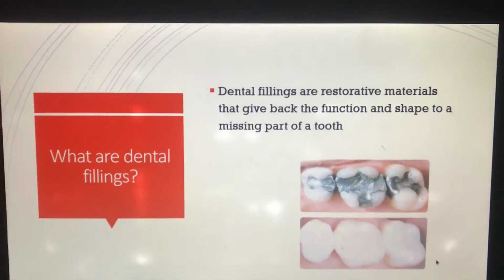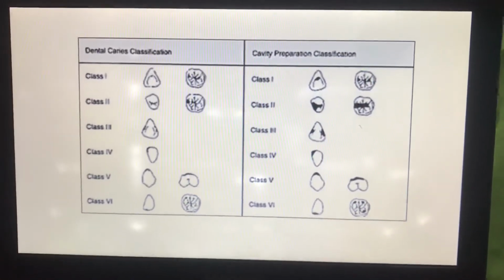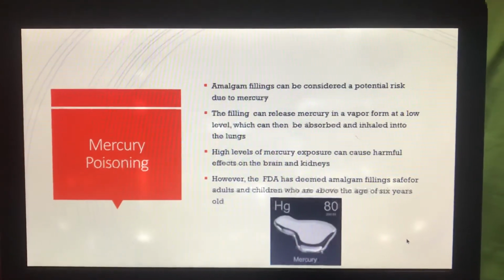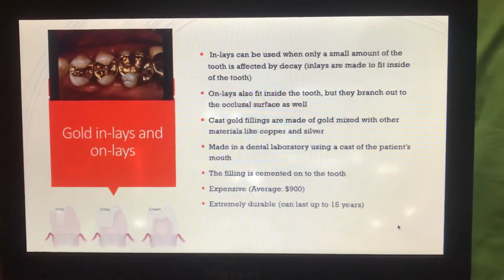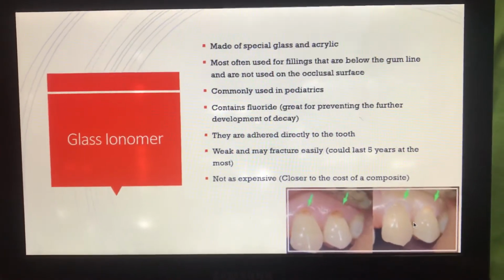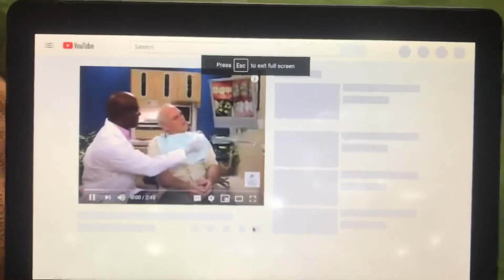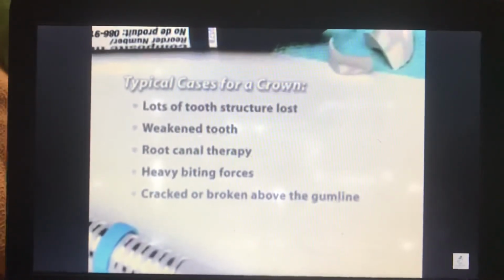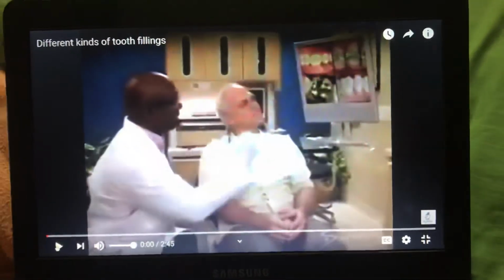Dental Filling Materials Presentation